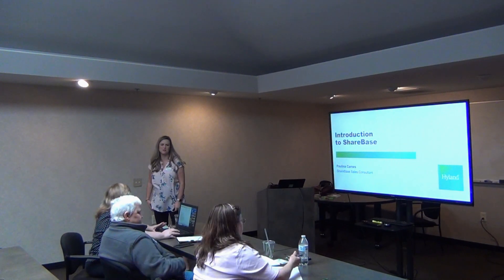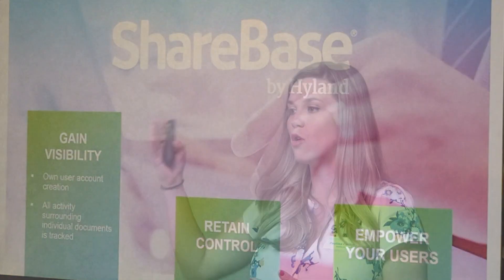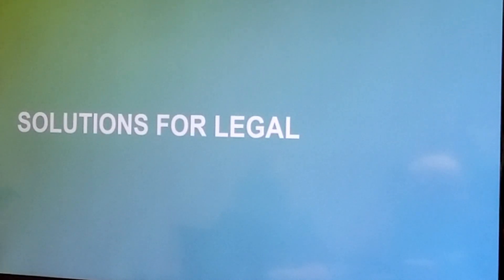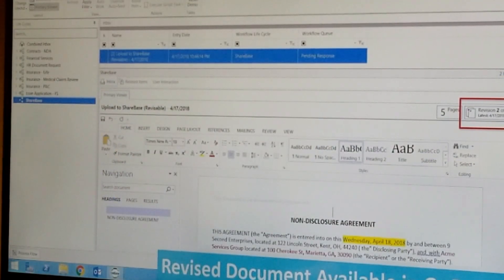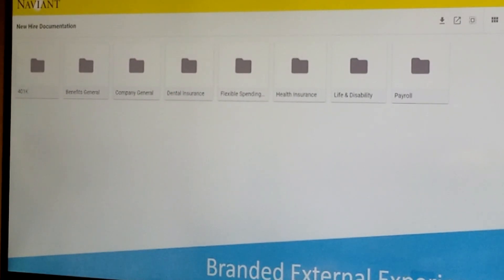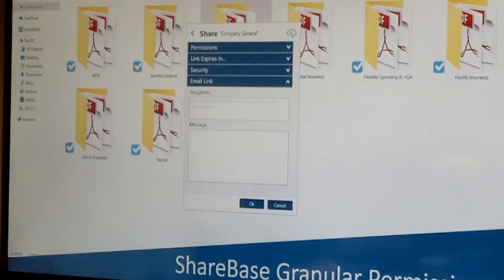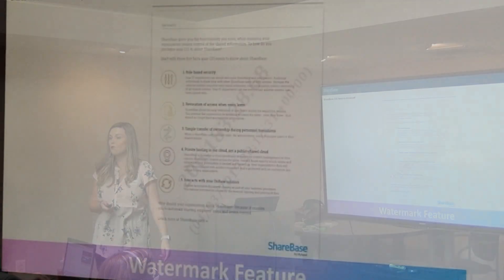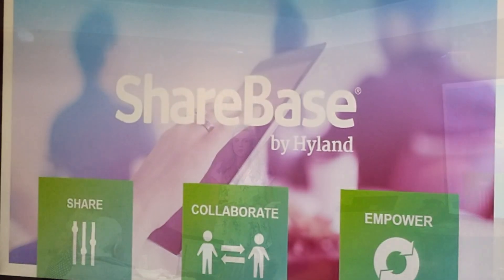What is OnBase by Hyland?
In this presentation, Hyland's Paulina Carnes explains what OnBase is and how enterprises can use it for a variety of enterprise content management use cases.

DTI and Hyland sponsored this event where they presented to a group of business and technology professionals in Greensboro, NC.